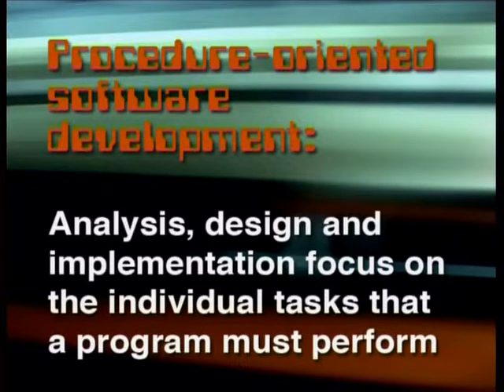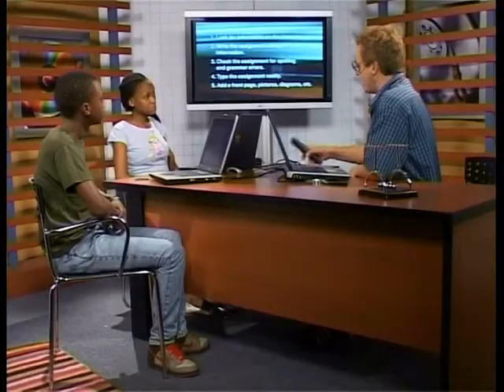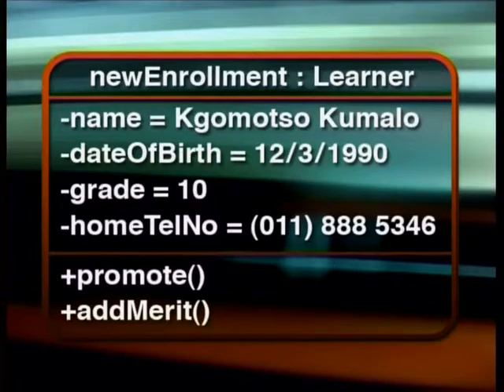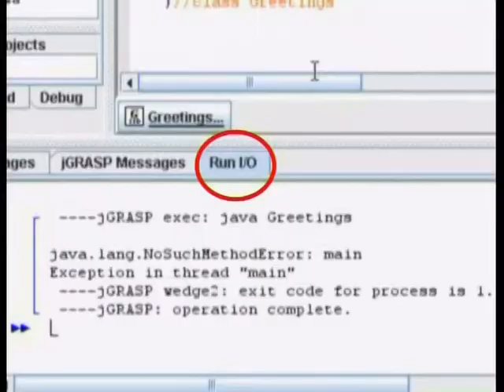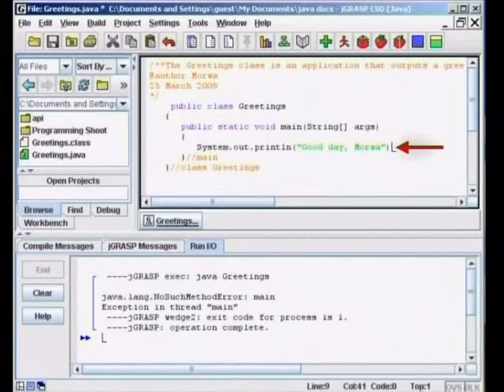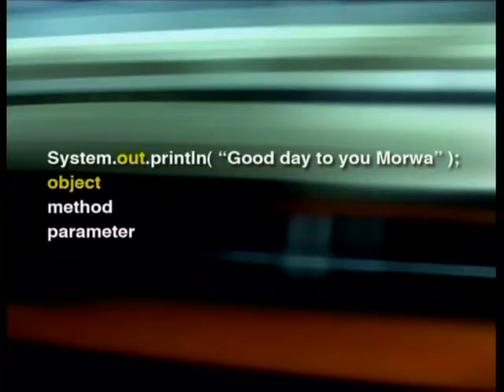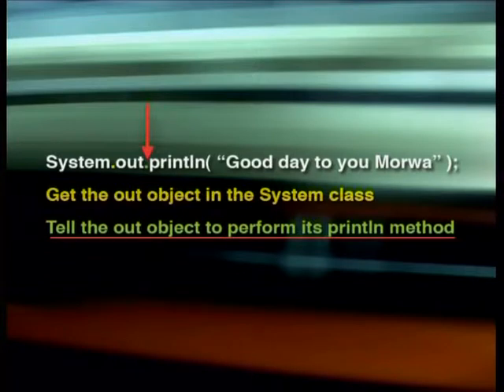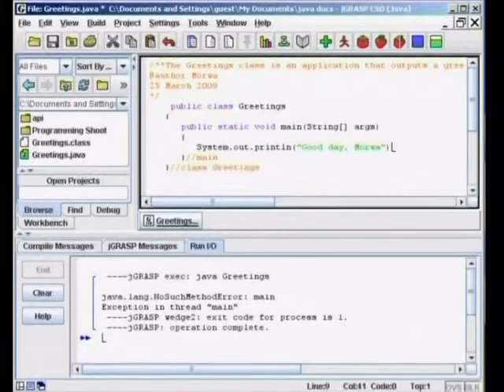Object Orientated Programming